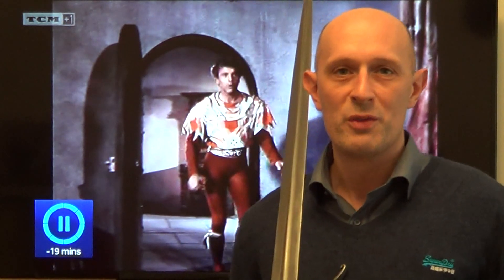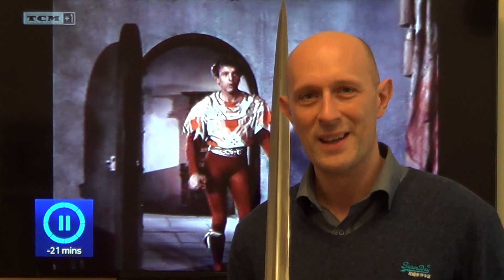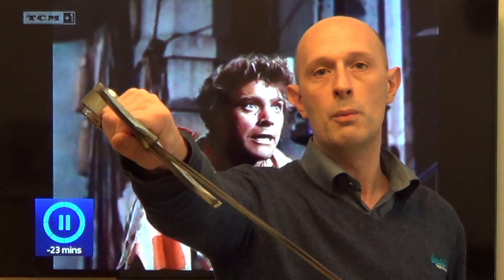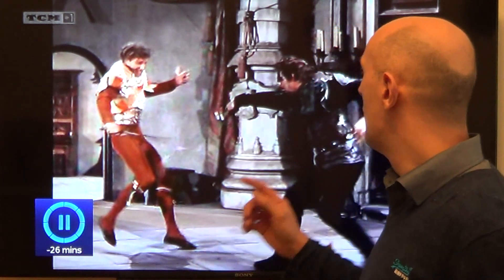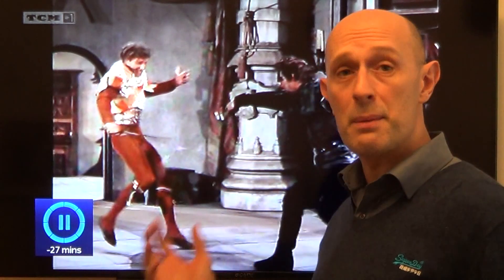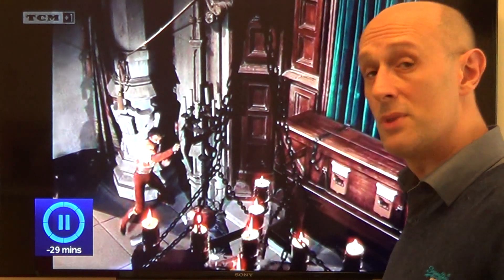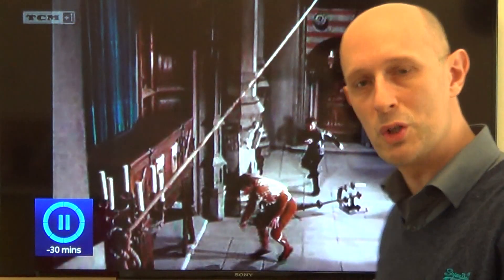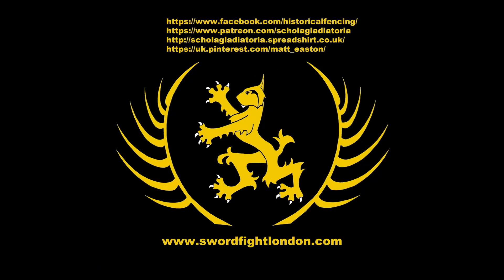Movie fight review: The Flame & the Arrow (1950)